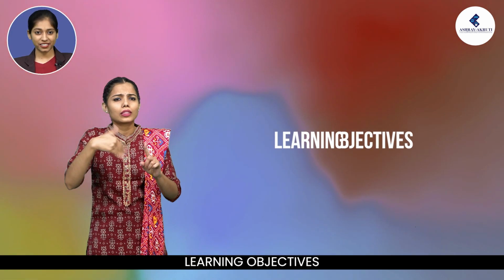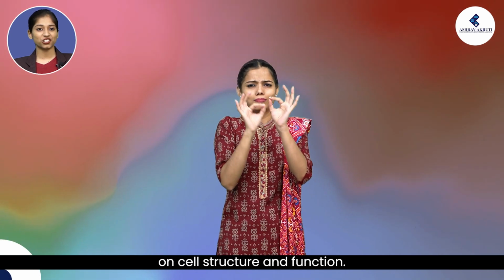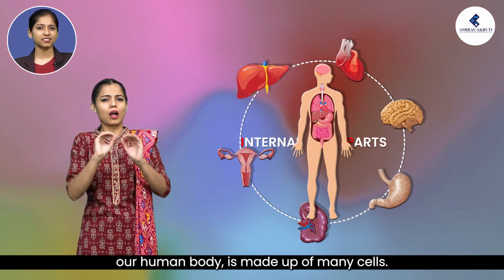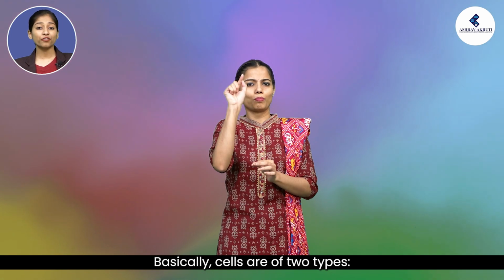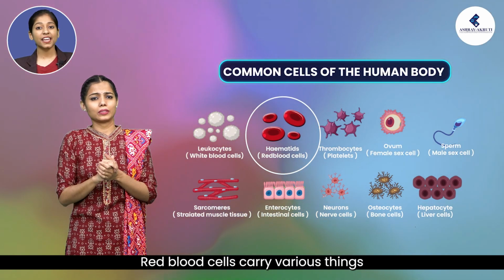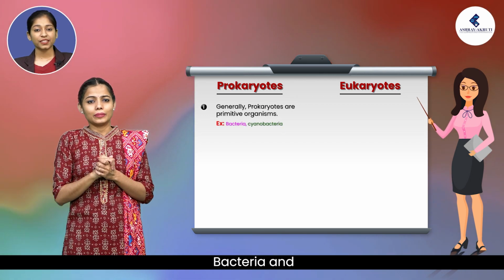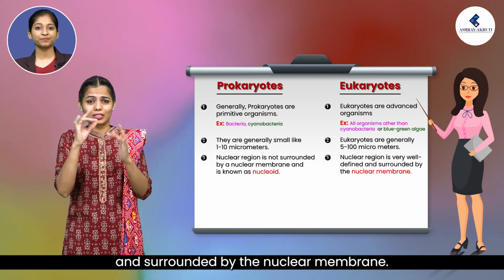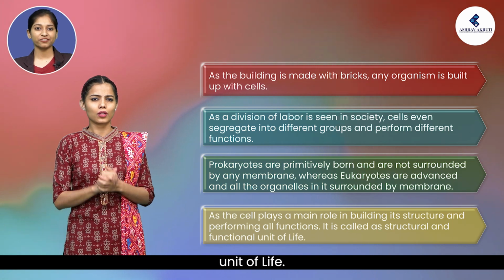9th Class Biology || Introduction to cell and its types part 1 || Lessons in Sign Language for Deaf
If you see any building, house, or anything, it is made of bricks. Based on the arrangement of bricks, we get the design. In the same way, based on the arrangement of cells, the shape of an organism lies. This video helps you in understanding, how either single-celled organisms like amoeba or paramecium, and multicellular organisms like plants or animals are made, and how each cell works. This means, what are those particular components present in the cell to make the whole cell function perfectly? Remember that, this is a basic video to watch, before going deep into the topic- “Fundamental Unit of Life”. All videos coming next, helps you gain perfect knowledge on this lesson. Don’t miss it. Watch every part, and gain confidence to give the exam with complete satisfaction.